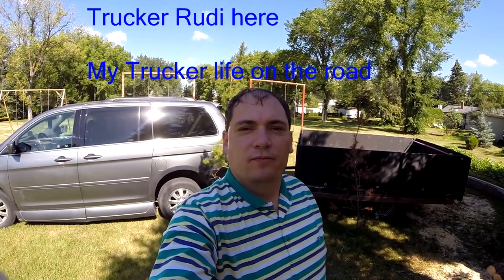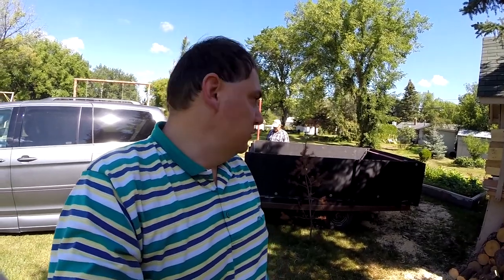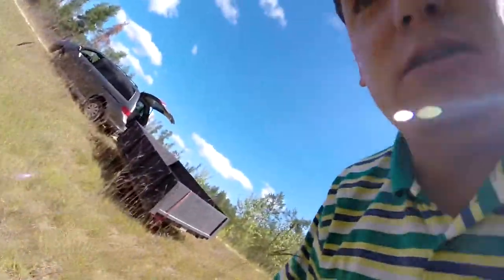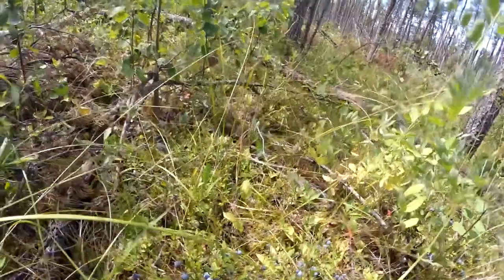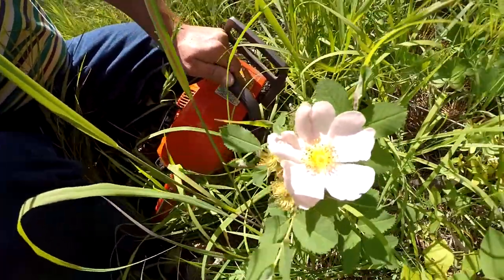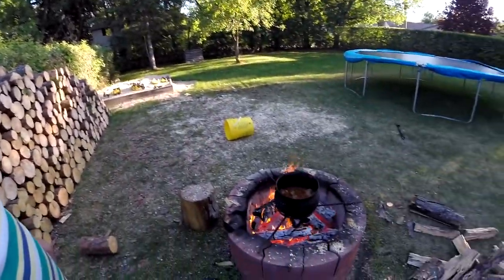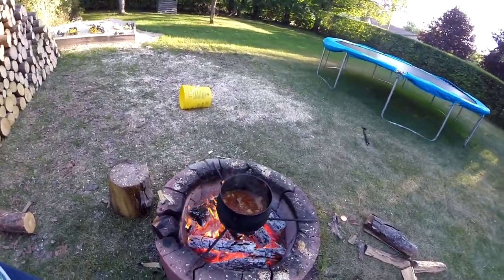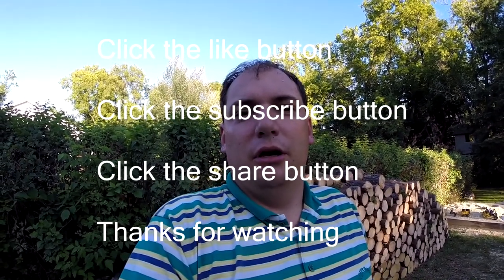My Trucker life on the road 08.11.14 going into the forest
going into the forest to see nature and cut wood

I'm Rudi, Man from Bolivia. and I live in Manitoba I document and make videos (vlog)
on my daily life travelling across North America.